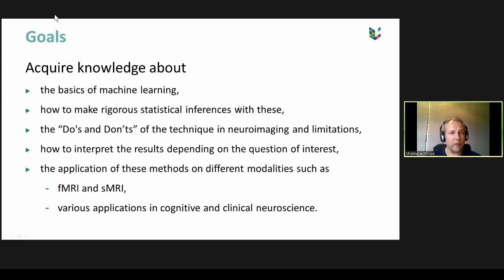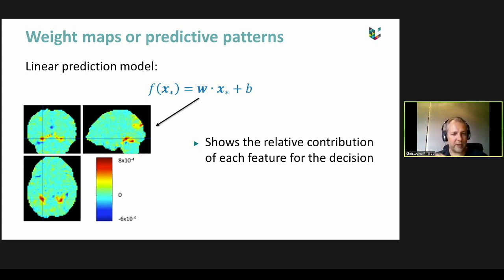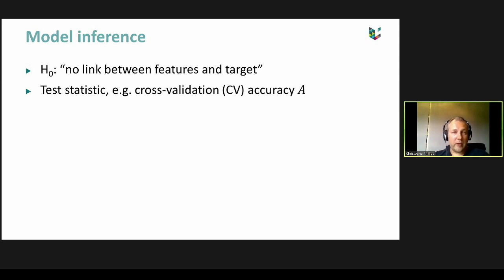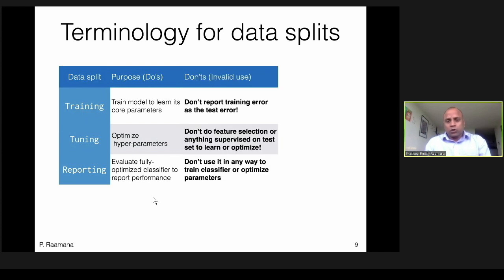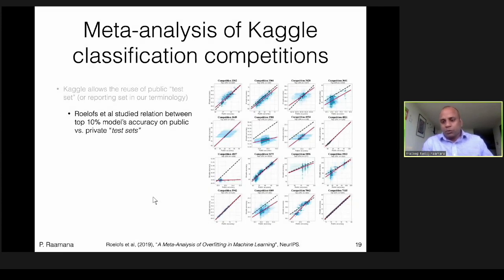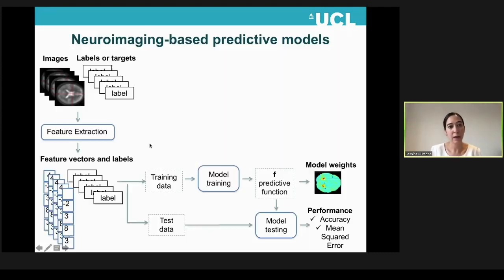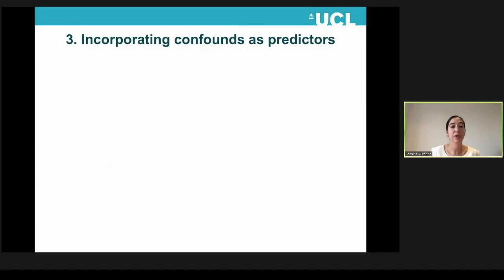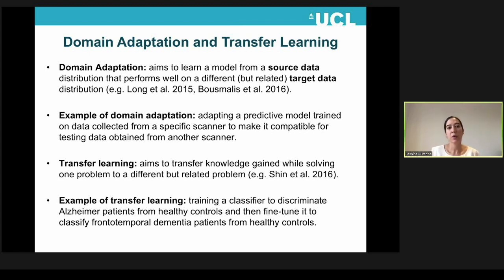OHBM 2020 | Educational Course | Machine Learning for NeuroImaging, learn the basics be… | Part 1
Session: Machine Learning for NeuroImaging, learn the basics before going deeper.
Part 1
Speakers: Christophe Phillips, Pradeep Reddy Raamana, Janaina Mourao-Miranda, Carsten Allefeld, Emanuele Olivetti, Bertrand Thirion, Valeria Kebets, Pamela Douglas, Ninon Burgos, B.T. Thomas Yeo